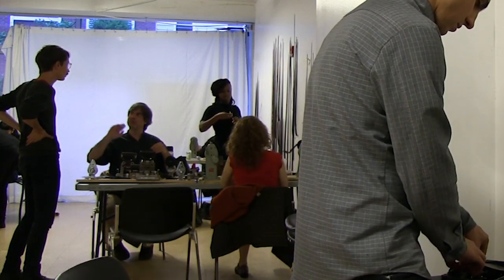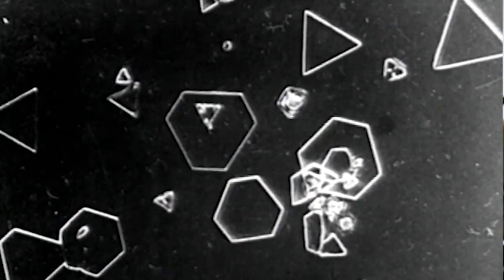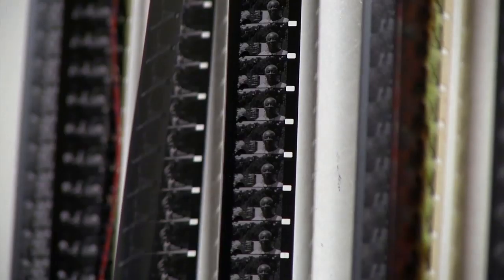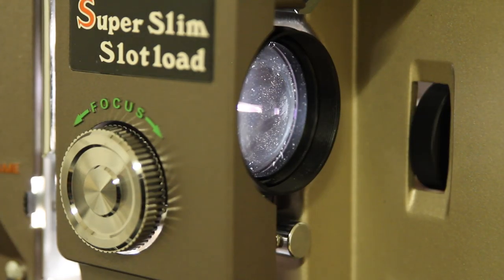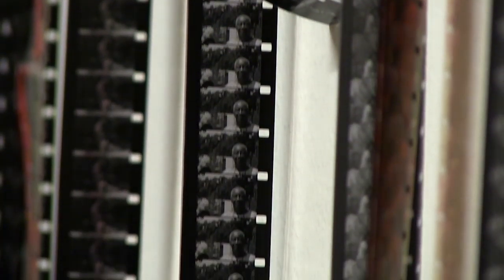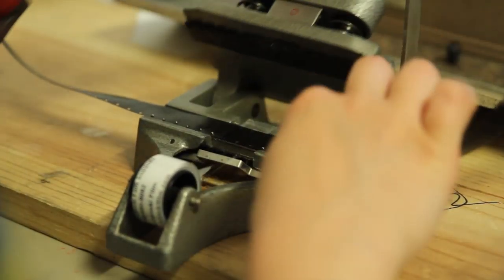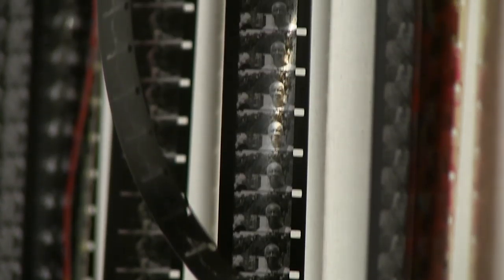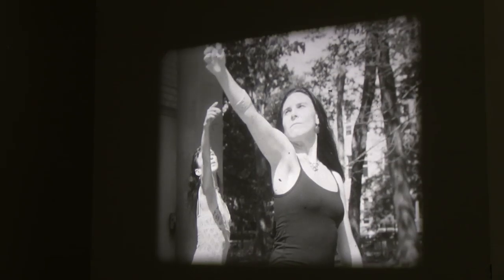Science of Cinema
Some people say that analog film is a dying technology. A relic of Hollywood past that is all but relegated to museums, and aging archives, awaiting digitization. But Steve Cossman, founder and director of Mono No Aware, a non-profit cinema arts institute in Brooklyn, New York, believes that analog filmmaking has a certain magic and that through the processes of hand developing, cutting, and projecting film, analog invokes a unique experience that should be valued in this increasingly digital and virtual age. Steve takes us through the sciences and arts of capturing, developing, editing, and screening film and gives us a sneak peek of one of Mono No Aware's 16mm filmmaking workshops.

Thanks very much to Mono No Aware, Steve Cossman, and all the workshop students who allowed us to film them hard at work.

A Spotlight Film by Colin Stringer.